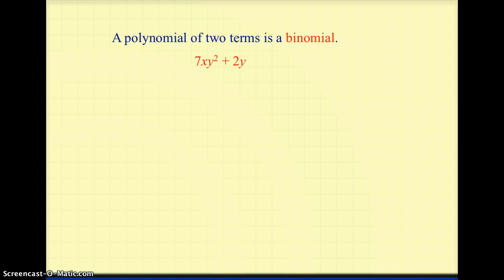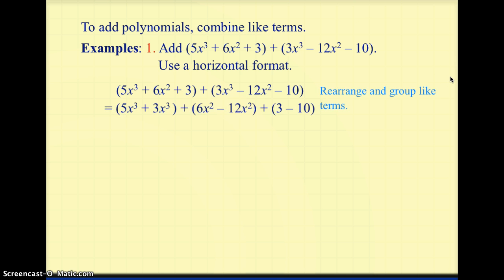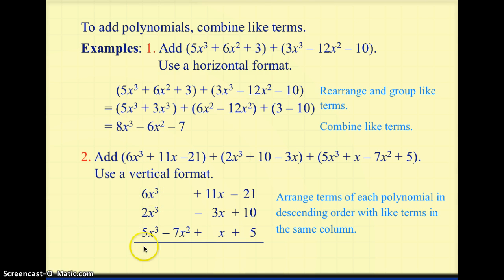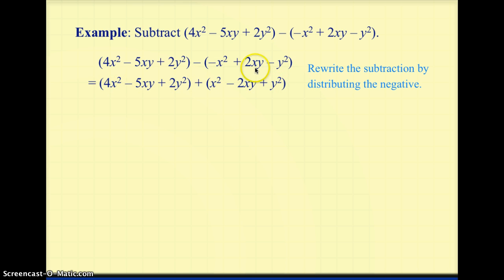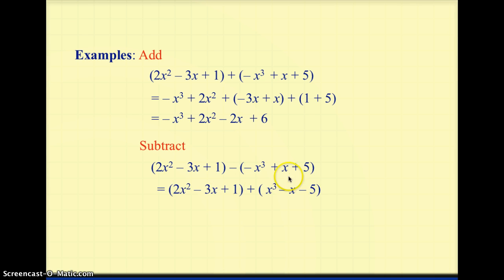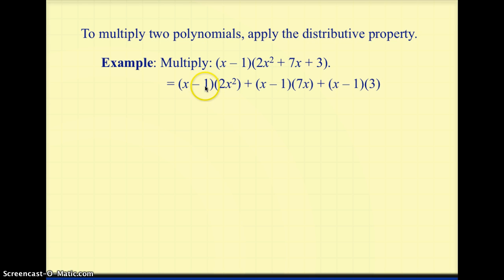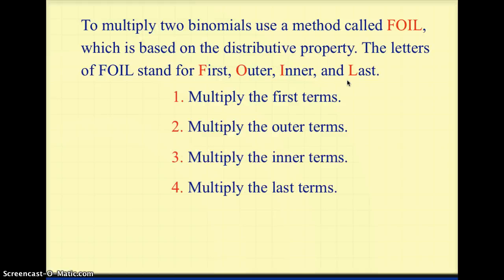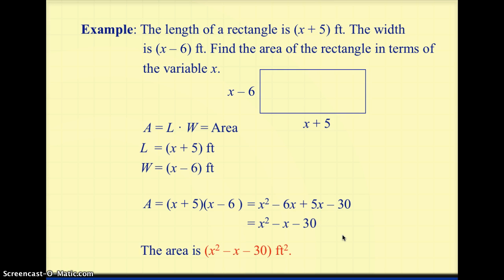Warm-Up 13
Add, Subtract, Multiply Polynomials